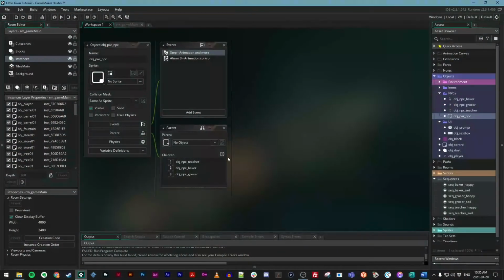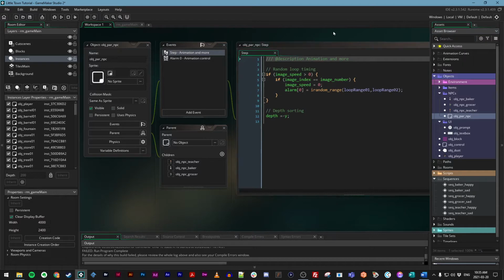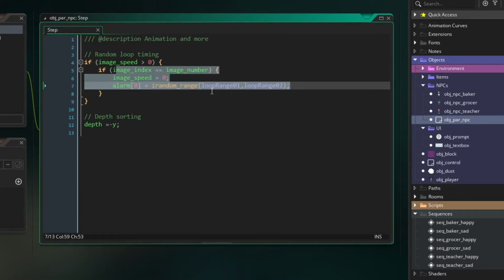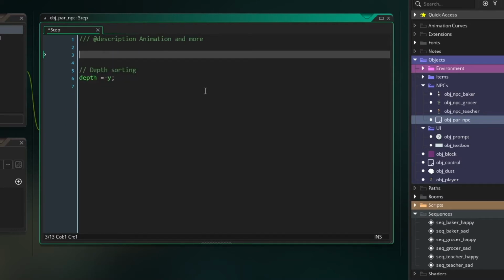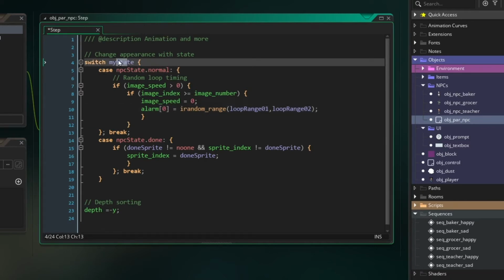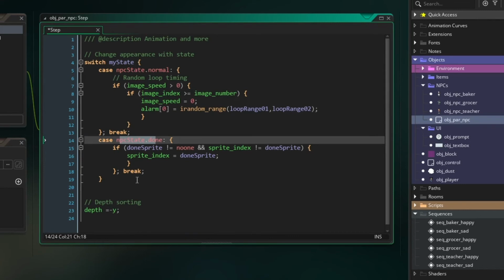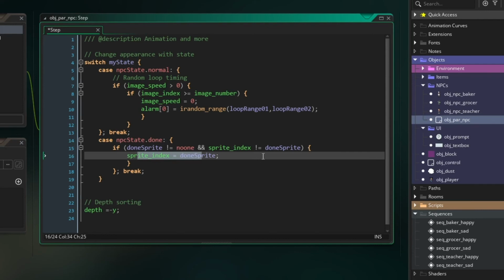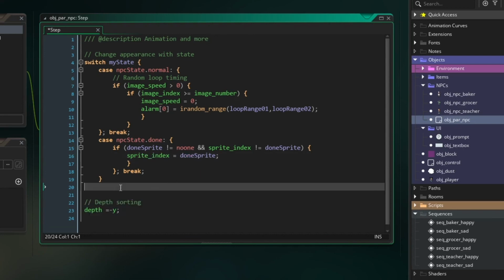Little Town - Session 06 - 10 Switching Our NPC States